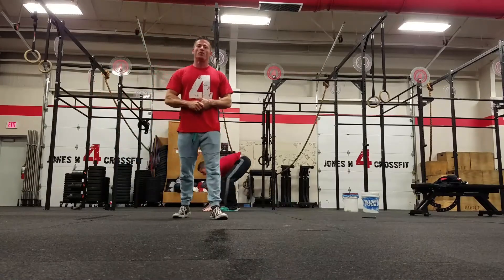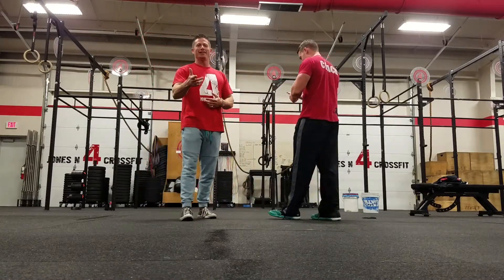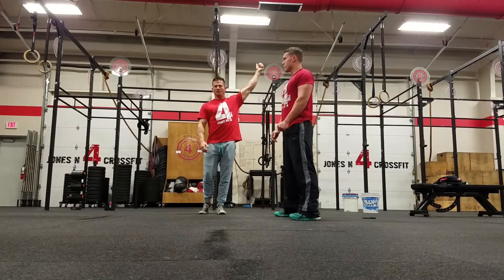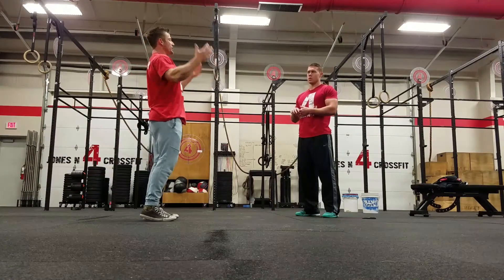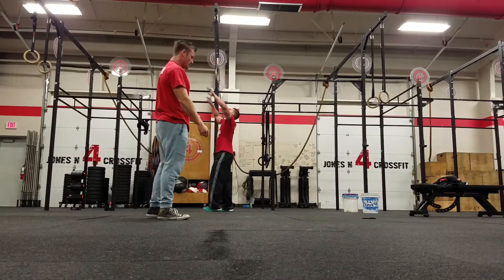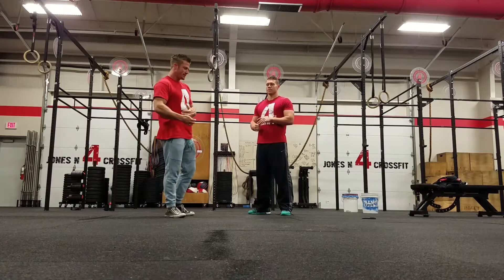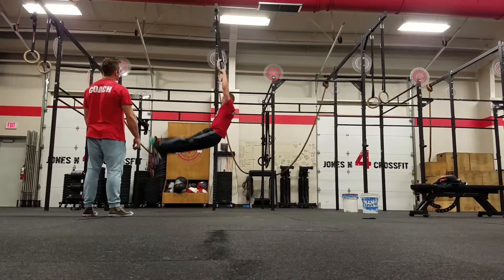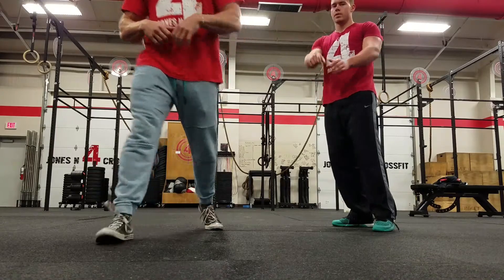Burpee ring muscle up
Technique for being a little more efficient for Burpee Ring Muscle-ups.